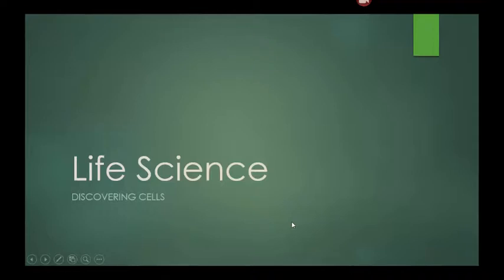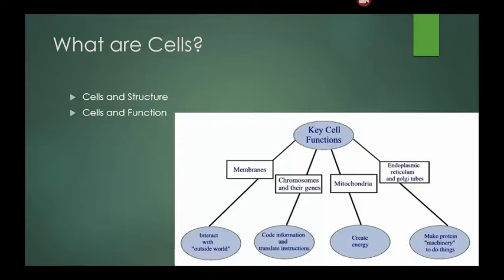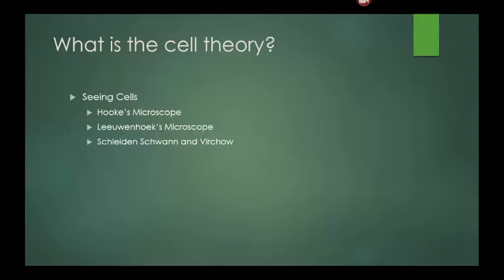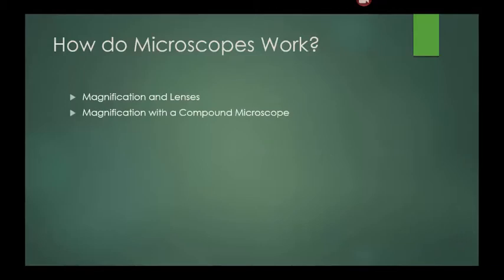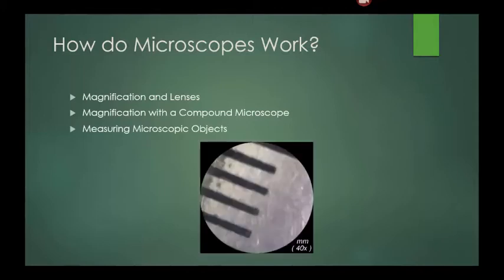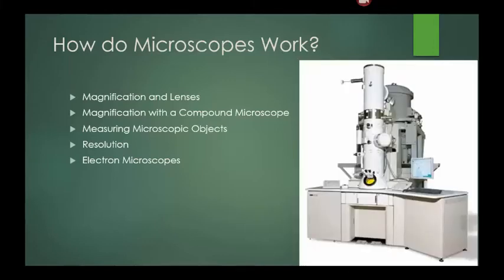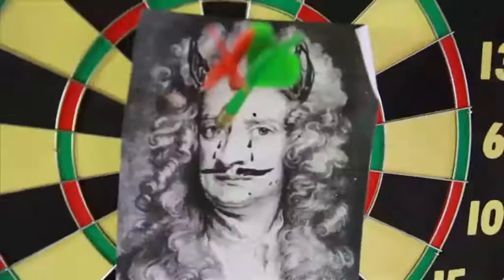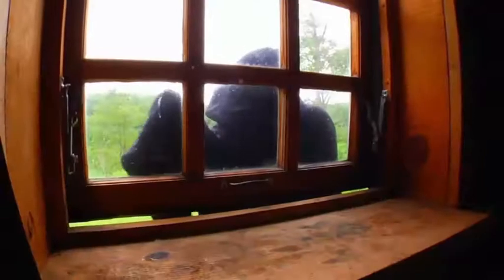Life Science Chapter 1 Lesson 1: Discovering Cells